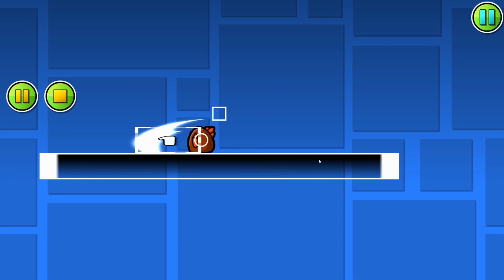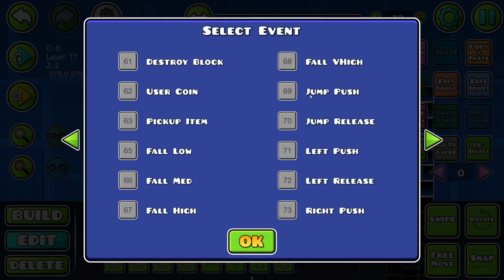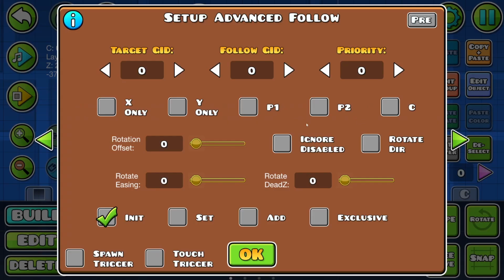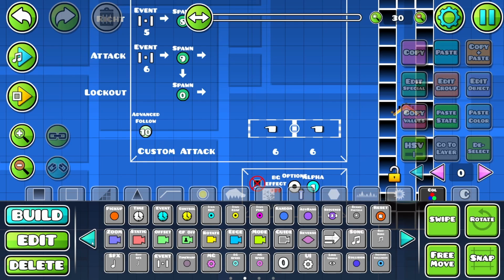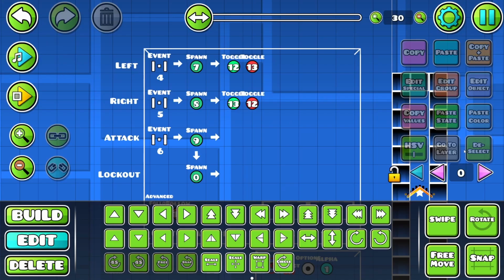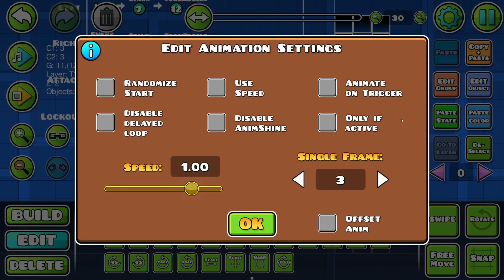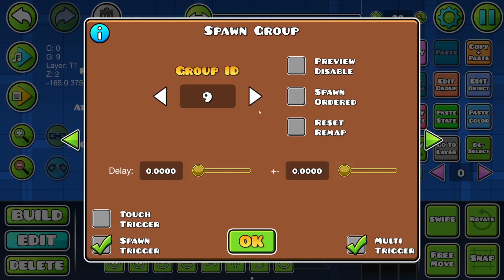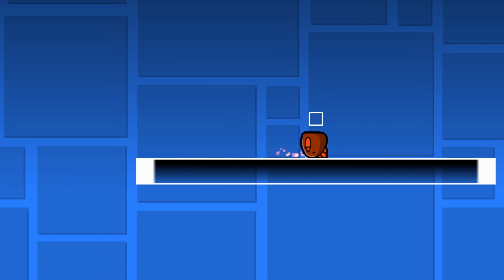[2.2 Editor Tutorial #1] Custom Attack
Here's a small scuffed tutorial on how to make a simple custom attack for your 2-player platformers. I'm not that great at neither editing or speaking english, so I hope you get at least something out of it :D The level is also uploaded to my account where you can find a copy of it to see how some things work if you can't figure something out just from the video itself.

Also if you have any ideas for future tutorials let me know!
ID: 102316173